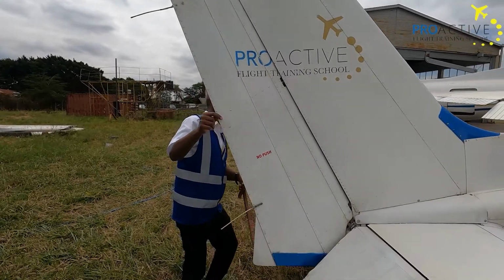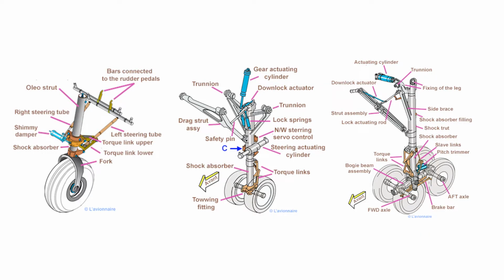Parts of an Aircraft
Reaching for the skies!